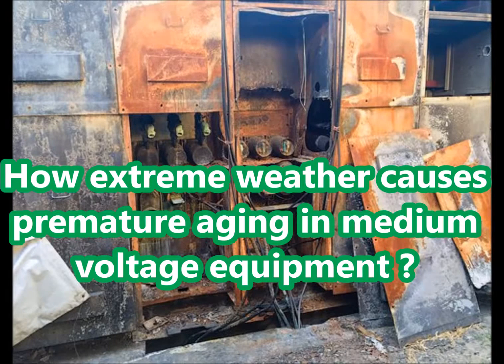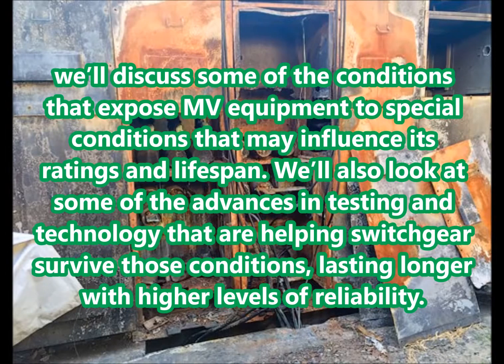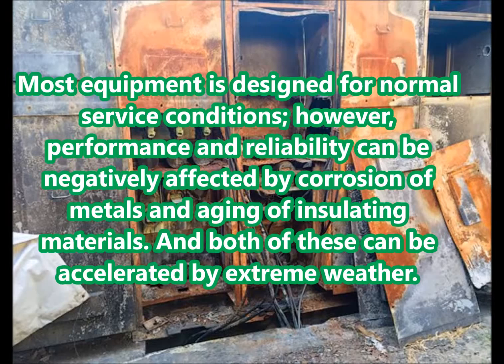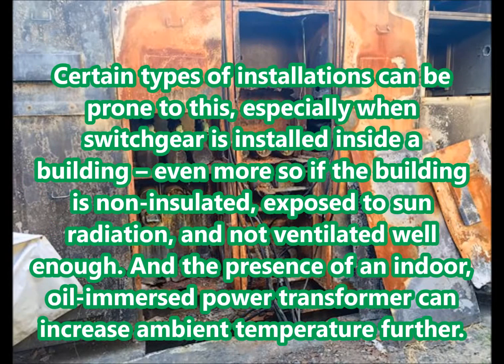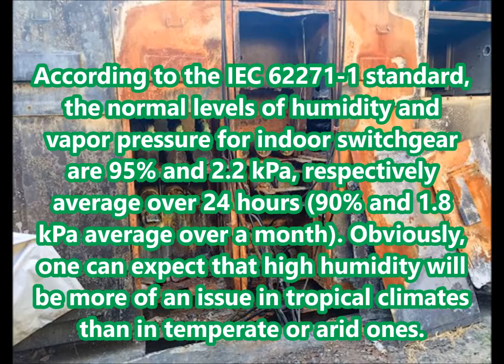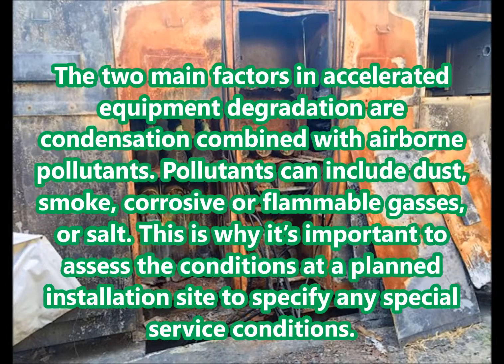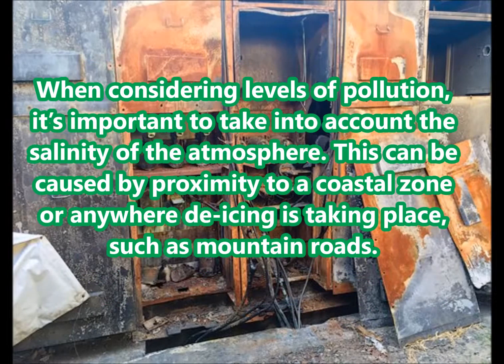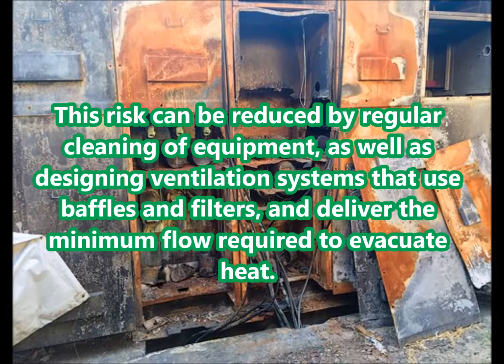Medium voltage equipment in risk, Know the hidden reasons.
aging in medium voltage equipment
weather effects on MV equipment
Excessive heat
High humidity
Airborne pollutants